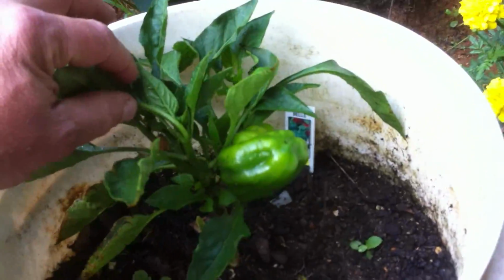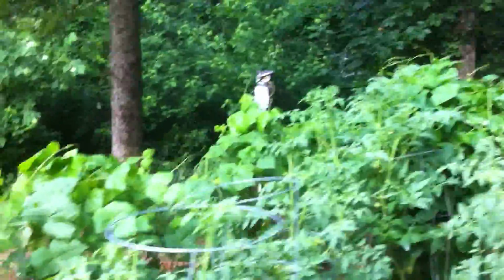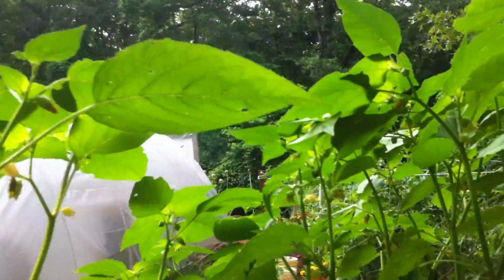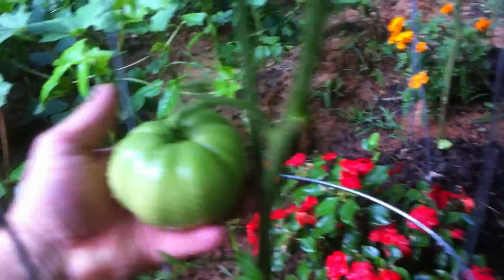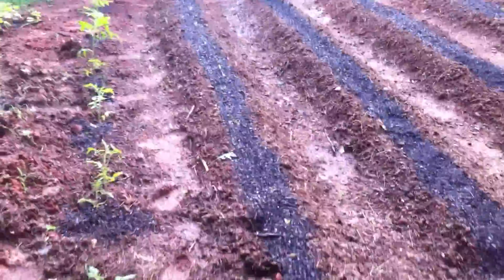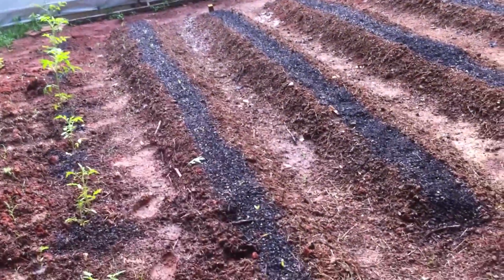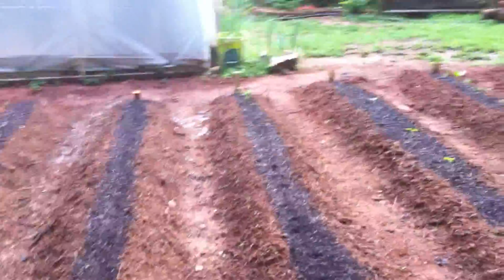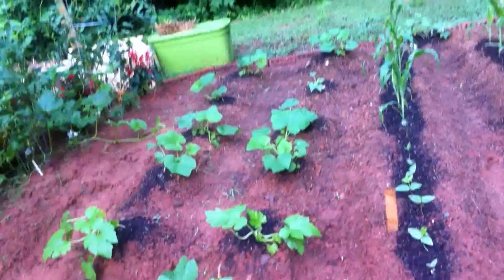Breaking Garden News! / Return Shout out to LadyGardenHoe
Went out to the garden this morning and found some pretty exciting news! This just snuck up on me! There is also a shout out to my friend LadyGardenHoe! She is a svery talented gal with a great channel!